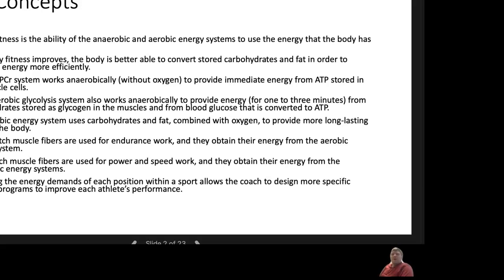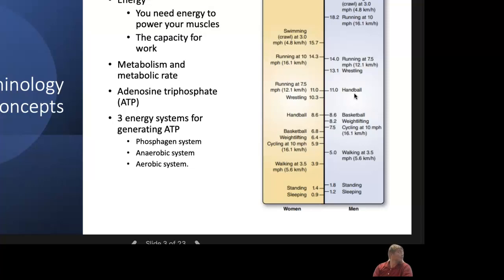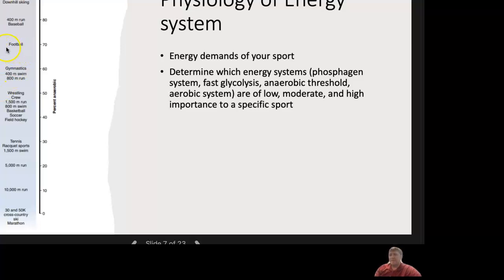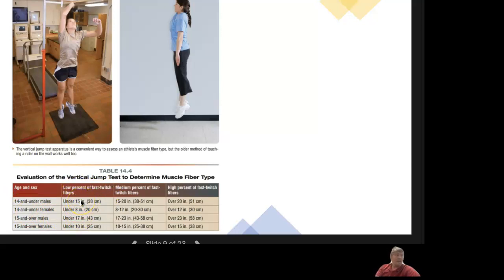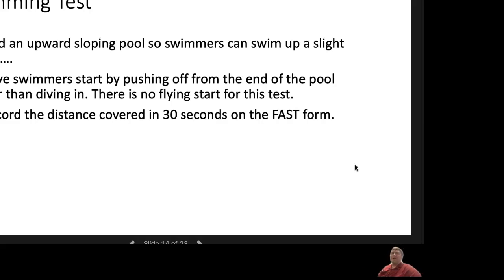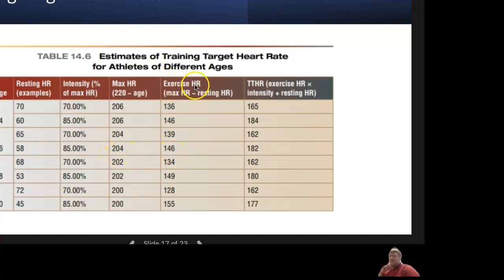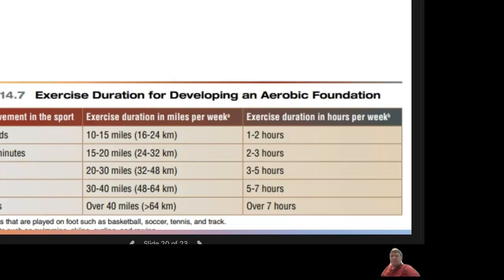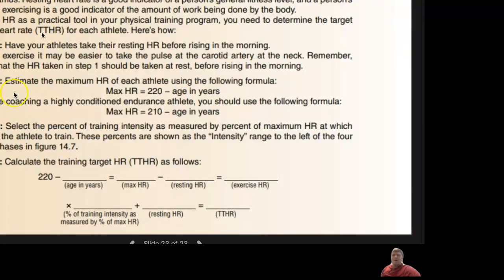Coaching Chapter 14